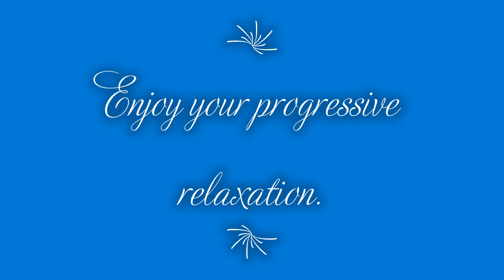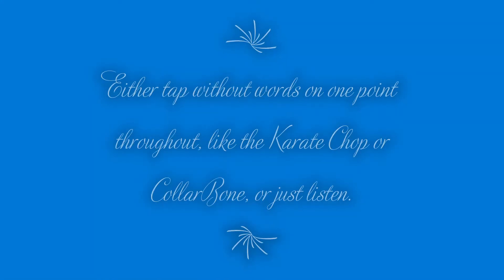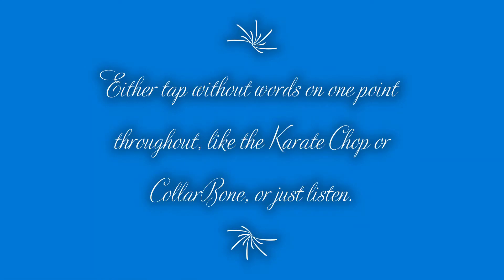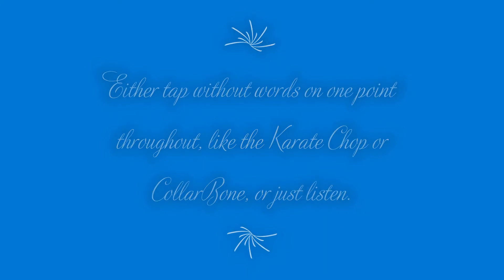Progressive Relaxation - Relax With Me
Relax with me now... You can choose to tap on one easy point (to allow for further muscle relaxation), or you can just listen. Try both and see what works best for you.

It was very relaxing editing this video. I kept going off somewhere in my mind. I hope it has the same effect on you.

And as always, you must consult with your medical practitioner before attempting any complementary or alternative methods. If new to Tapping, do my quiz and get a full report on what approach best suits you and a free course on how to tap.

Wishing you health and happiness always,

Suzanne Zacharia
Offering Holistic Self Empowerment since 1999 for you and yours - Enjoy, Grow, Develop!